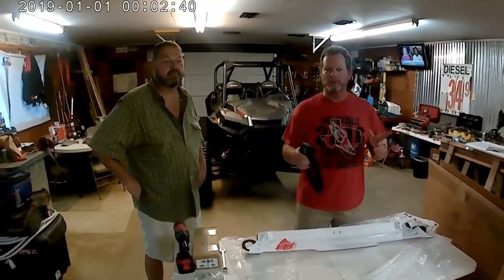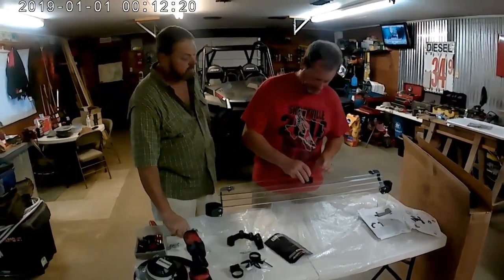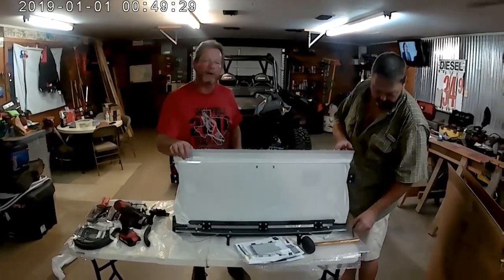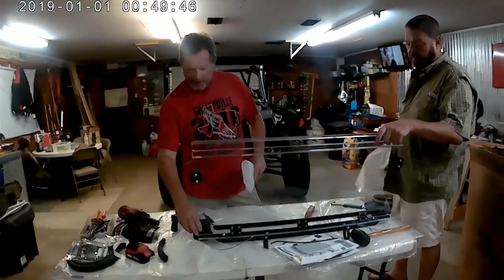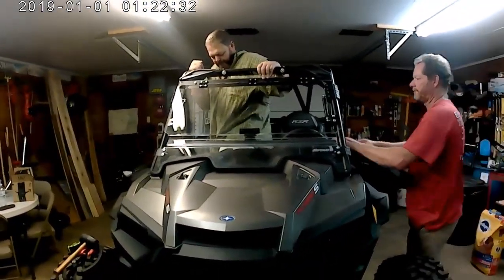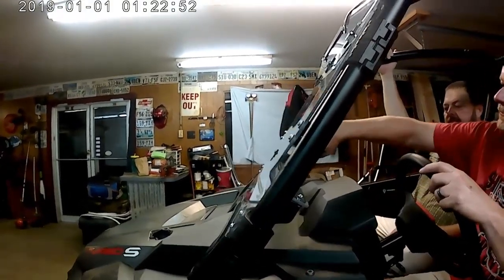HD 3-in-1 Flip Windshield Install on a Polaris RZR Turbo S Velocity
Some helpful does and don'ts on the install of a SuperATV Heavy Duty Scratch Resistant 3-in-1 Windshield on a Polaris Turbo S Velocity.  Be sure to have an extra hand during the install, you'll definitely need it.  If you have any questions or comments, please hit me up! I'll so my best to help you out and I'd like to hear comments.